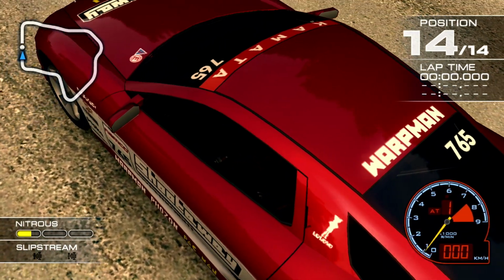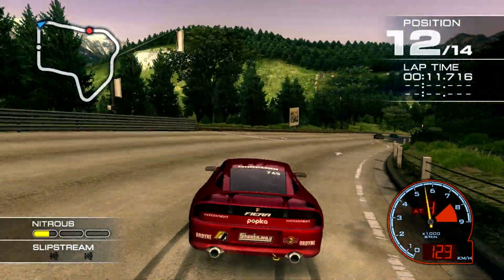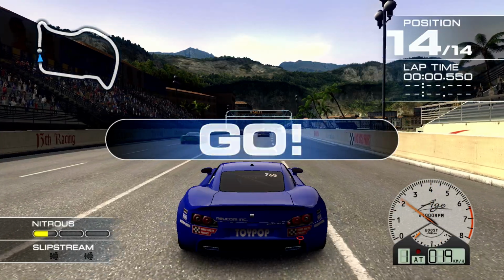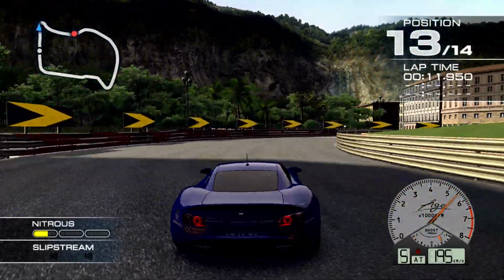Ridge Racer 7 PS3 Gameplay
👋Hey! Buckle up as we teleport back to the PlayStation 3 era and dive headfirst into some seriously epic gaming action. 🎮🕹️ Get ready to relive the glory days of the PS3 with us!

In this gameplay video, we're firing up the PlayStation 3 console to experience a classic game that had us glued to the screen back in the day. The graphics might not be cutting-edge anymore, but the nostalgia hits you like a power-up! From jaw-dropping moments to hilarious shenanigans, we're in for a nostalgia-packed ride.

Whether you're a die-hard PS3 fan or you're curious about the classics, this video is your golden ticket to a world of vintage gaming goodness. So grab your virtual popcorn, settle in, and let's make some memories together!

🎮 Game: Ridge Racer 7
🕹️ Platform: PlayStation 3
📅 Release Year: 2006